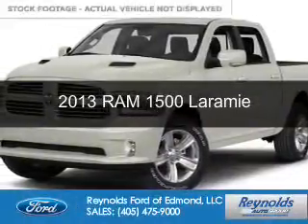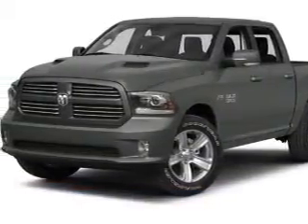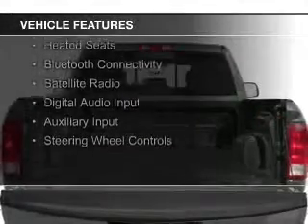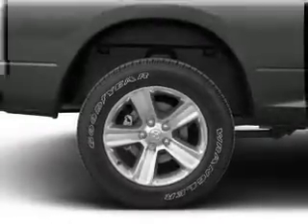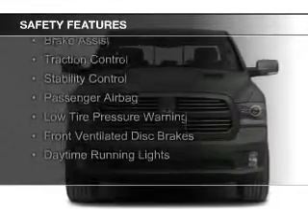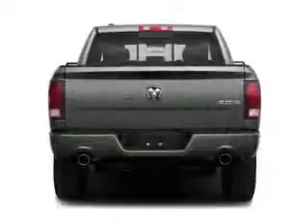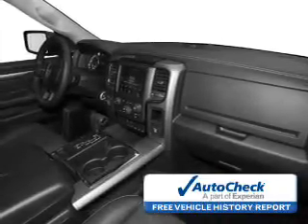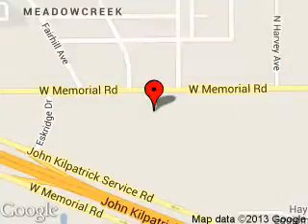2013 RAM 1500 - Edmond OK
Phone:
Year: 2013
Make: RAM
Model: 1500
Trim: Laramie
Engine: 5.7 liter 8 cylinder 16 valve
Transmission: Automatic
Color: White
Mileage: 15207
Address:
600 West Memorial Rd